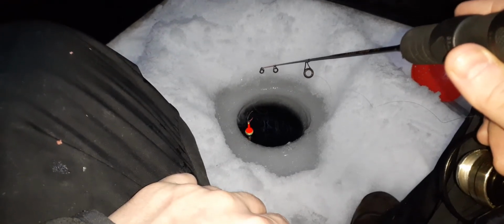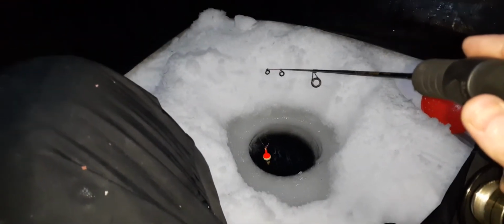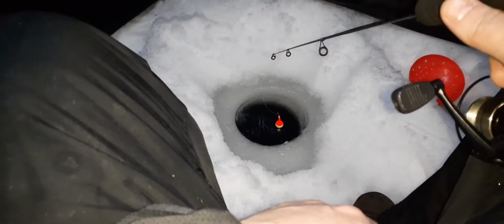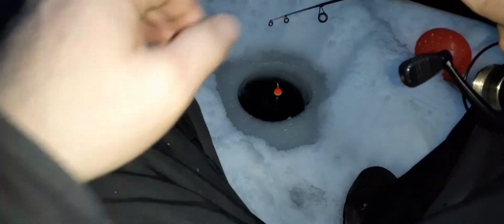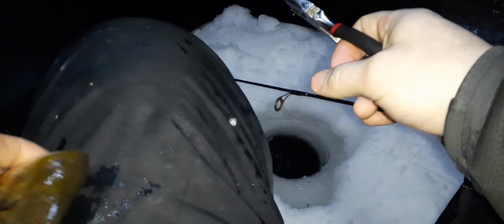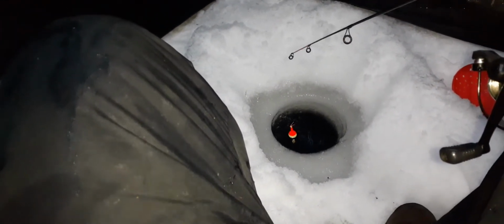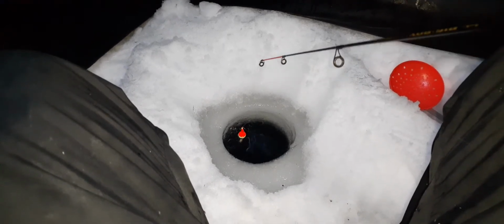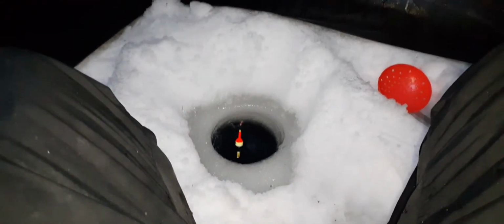crappie fishing with no fish finder the ending P2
hey guys I tried to make this in to a 1 part video but it was haven some storage  problems  so here the ending